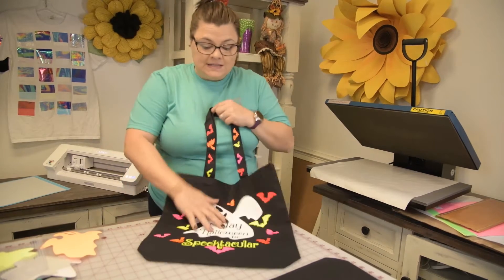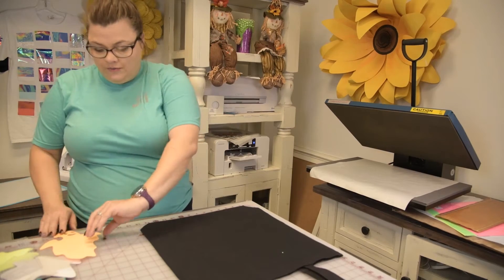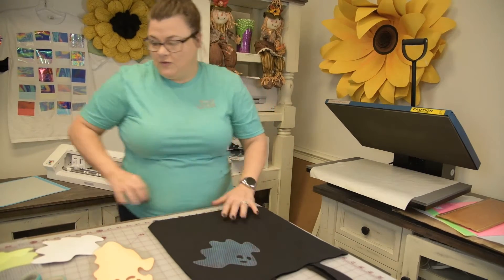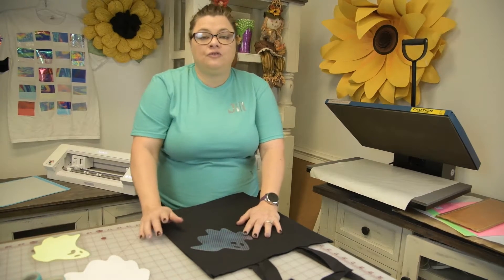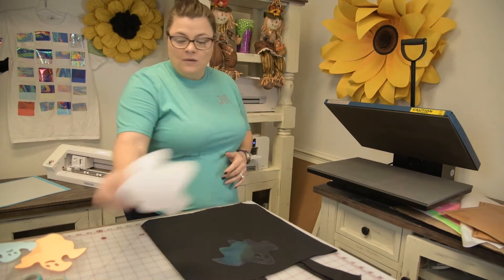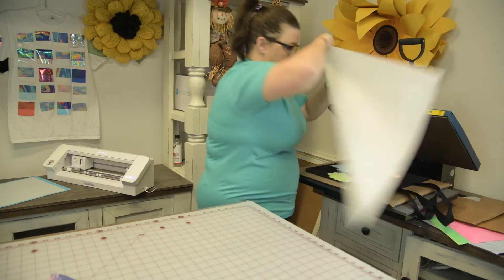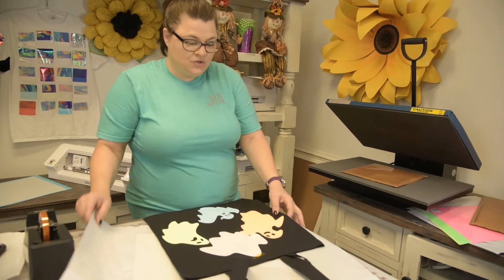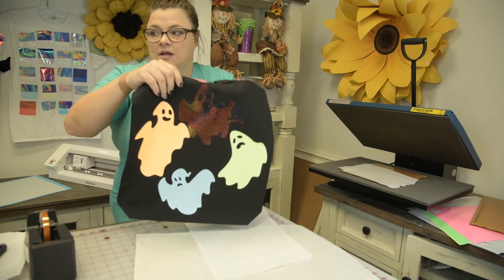Making a trick or treat tote using Subflex with Sublimation and also adding LuminousFlex Glow HTV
Subflex 12x9.5 $3.00
Pressing
Temp 290* 12 seconds COLD peel
Sublimation 390* for 30 seconds

LuminousFlex 12x20 $6.50
Temp for white 300*
Neon 320* for 12 seconds